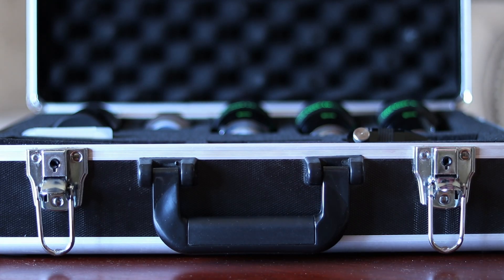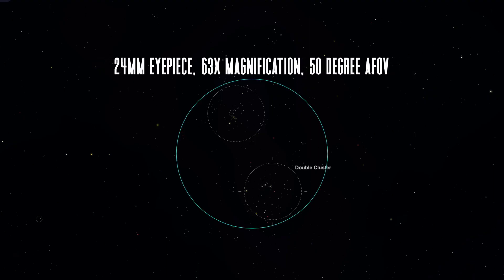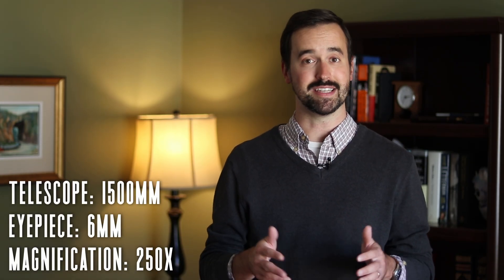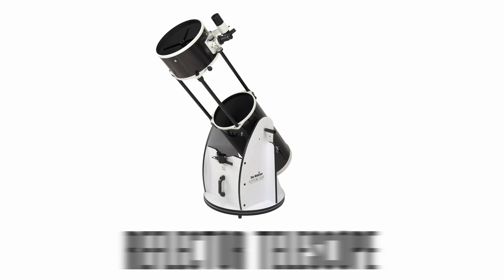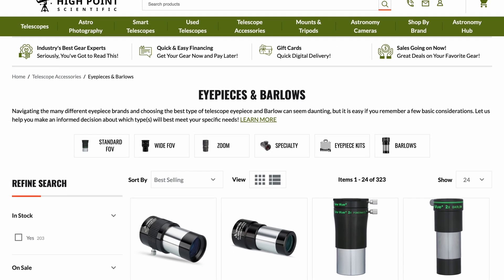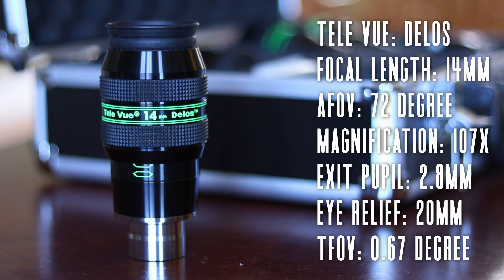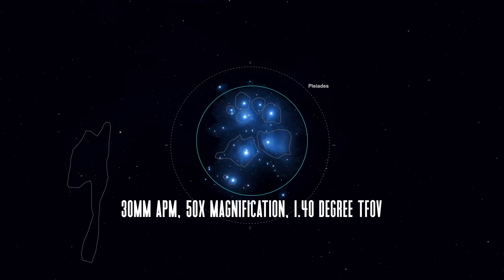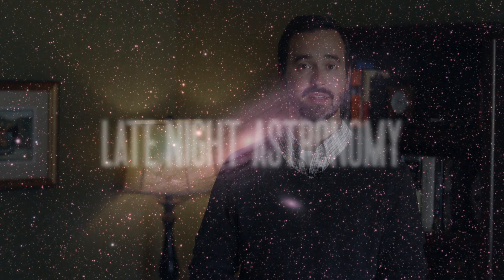How To Choose The Best Eyepiece For Your Telescope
Looking to buy new eyepieces? Here are the most important things to consider before making your purchase!

Search For Your Next Eyepiece at High Point Scientific

AP UFF 30mm (Same Eyepiece as the Ultima Edge)

0:00 What Should You Look For?
5:12 What Did I Choose To Buy?
5:22 Tele Vue 6mm Delos
6:25 Tele Vue 10mm Delos
6:41 Tele Vue 14mm Delos
7:12 Tele Vue 24mm Panoptic
7:40 APM 30mm UFF
8:31 Resources To Help You